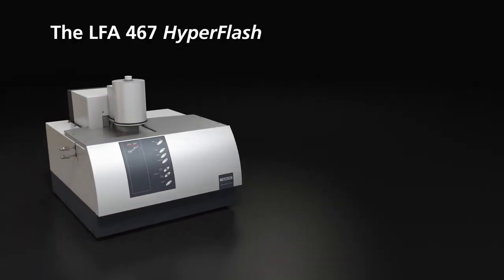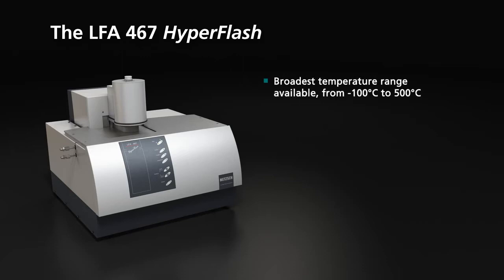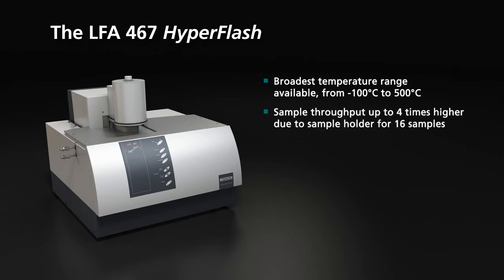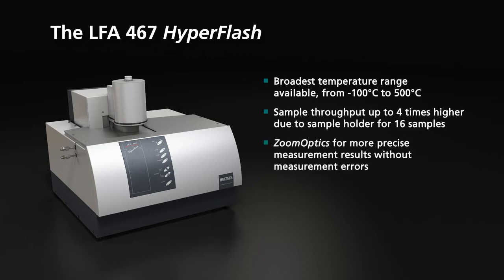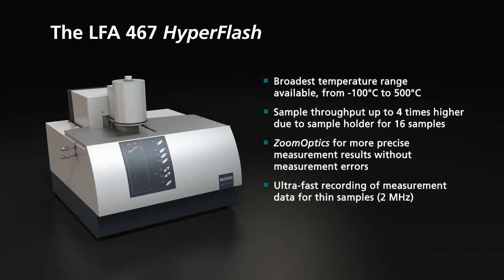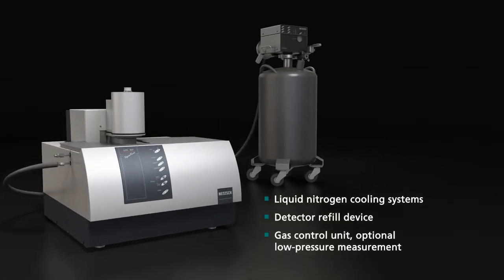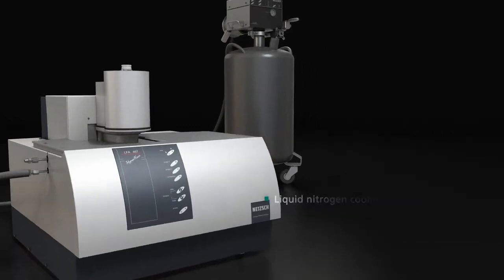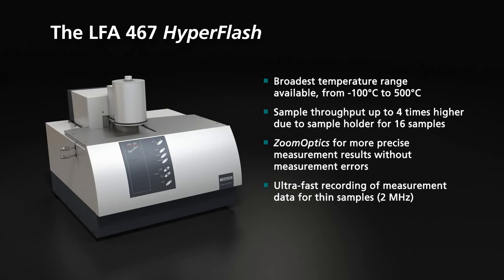NETZSCH LFA 467 HyperFlash 閃光法熱傳導量測儀 -100~500度 全拓科技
LFA 467 HyperFlash 閃光法熱傳導量測儀為德國NETZSCH最新開發熱傳導量測設備，具有-100~500度寬廣的溫度範圍，不需更換爐體及偵測器。最多可一次量測16個樣品，並可抽真空及控制氣氛。

LFA 467將資料擷取速度提升至2MHz，資料擷取時間擴展至1ms到120s，脈衝照射時間20us到1200us，因而可量測其他熱傳分析設備無法測量的超薄及高導熱樣品。

專利ZoomOpics技術，可自動調整偵測器訊號接收面積，可直接量測小樣品及曲面樣品中心位置，而不受樣品周邊干擾，提高量測準確度。

專利Pules mapping脈衝能譜校正技術，可記錄每次產生的脈衝能譜並進行計算修正，提升熱擴散及比熱的量測準確度。

LFA 467 提供二十種以上樣品治具，可測量6~25.4mm方形及圓形樣品，並可進行高導熱薄片、異向性樣品、液體樣品、粉末及膏狀樣品、高溫熔融樣品、纖維樣品、高壓樣品等特殊測量需求。

聯絡地址：新北市中和區中正路716號13樓之3